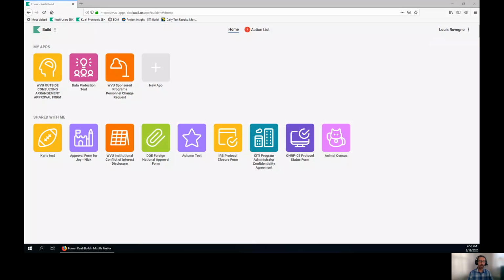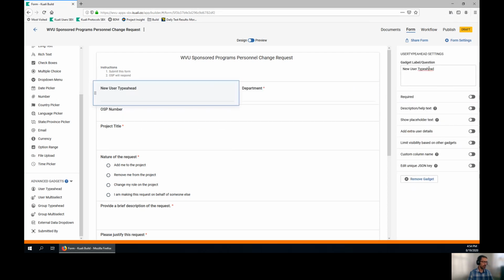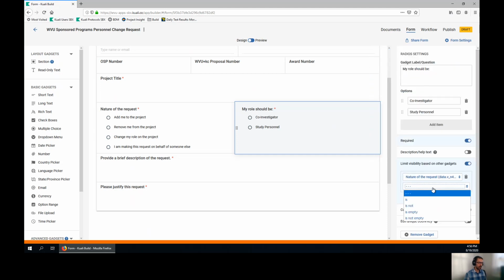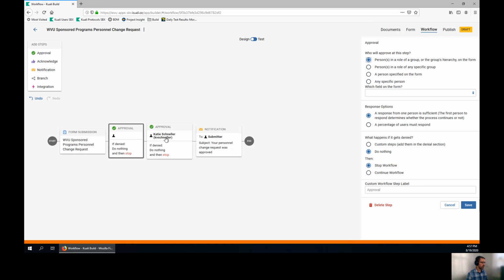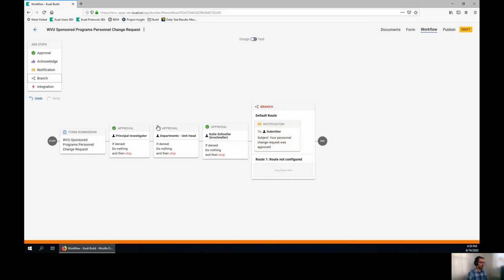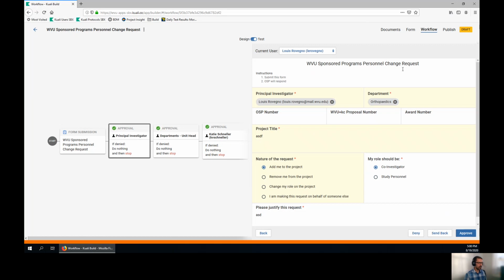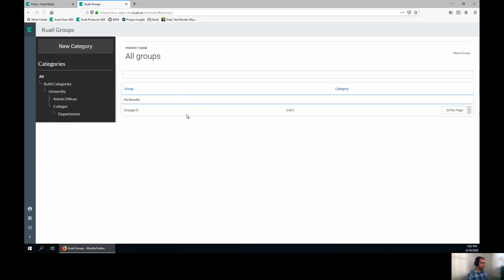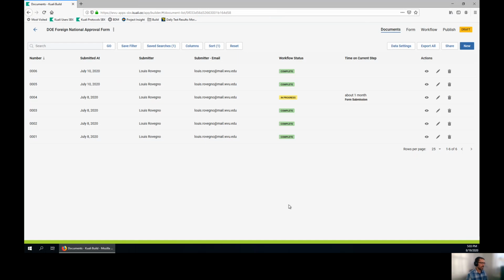Kuali Build App Design Demo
This is a demo I recorded for Kuali Build for the Research department at West Virginia University. I am uploading this in part to see what my recordings look like on Youtube